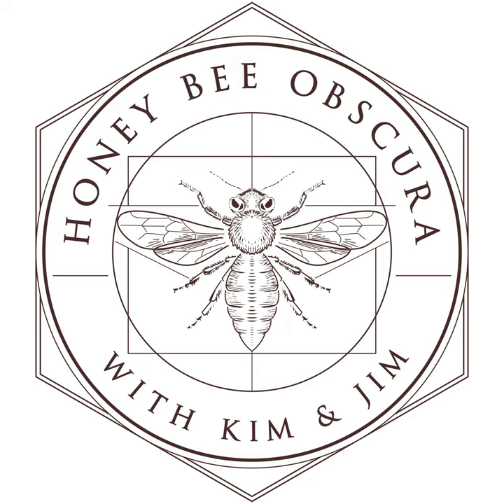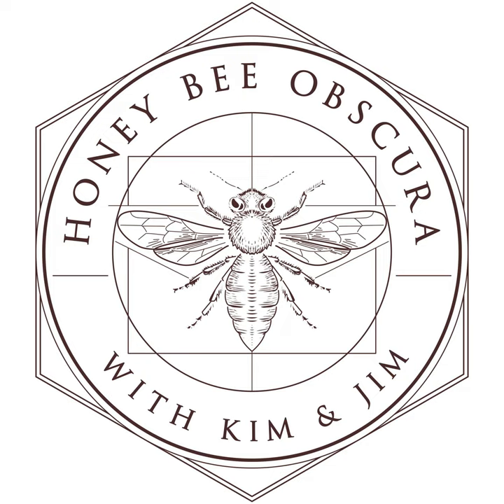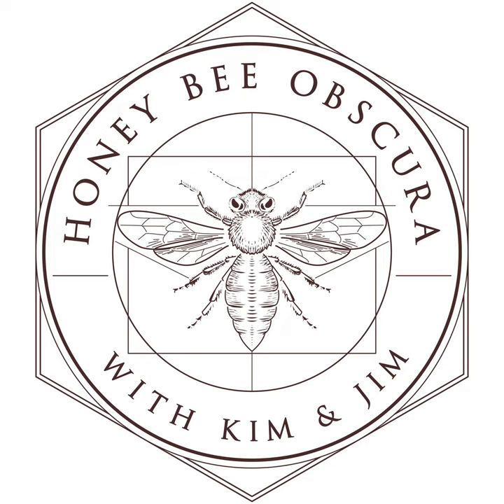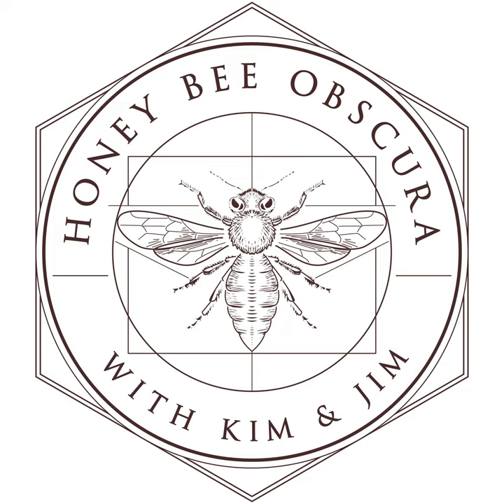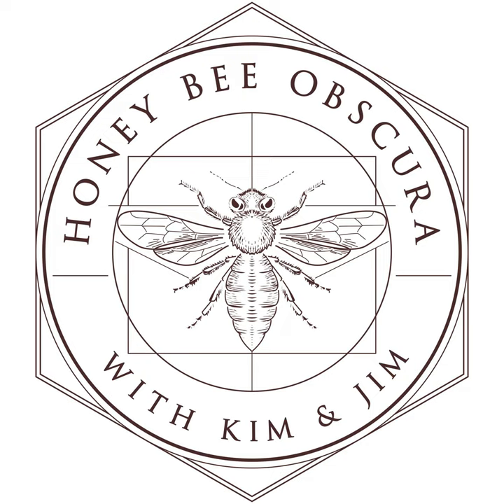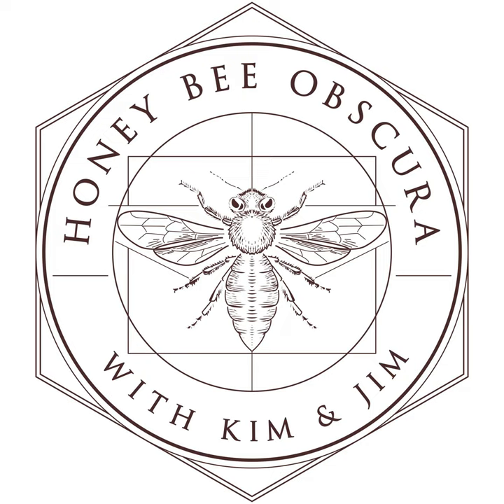Managing The Small Colony (115)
The more colonies you have, the more you will notice differences between them throughout the year. On today's episode, Kim and Jim talk about what do you do when you open one of your colonies and it seems 'smaller' than the other colonies around it. Is it something that should concern you? What do you look at first? Pests? Pesticides? Failing queen? Inadequate food supplies? Do you try to fix it?

 Listen in as Kim and Jim discuss this sometimes perplexing topic that pesters all beekeepers, one time or another!

We hope you enjoyed today's episode. We'd love to hear from you!

 Music: Heart & Soul by Gyom, All We Know by Midway Music, original guitar music by Jeffrey Ott